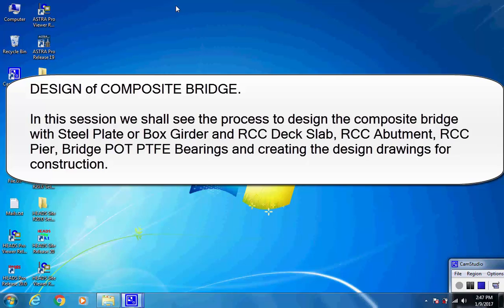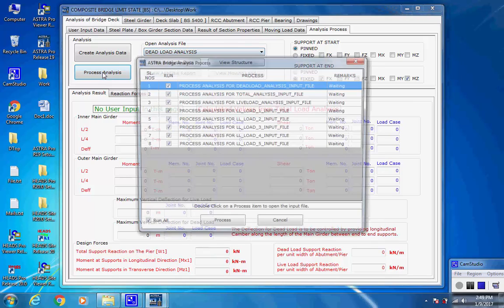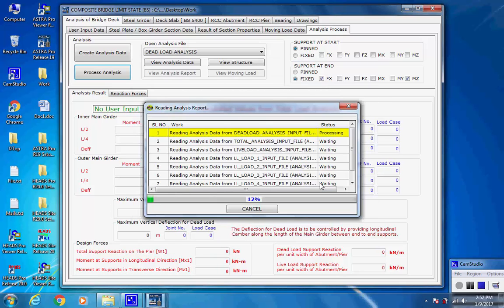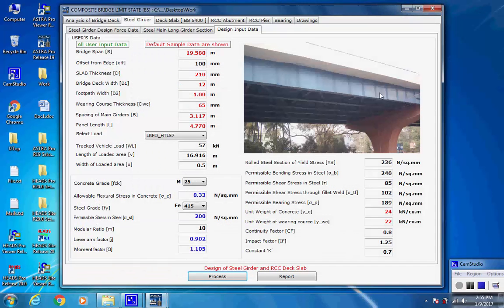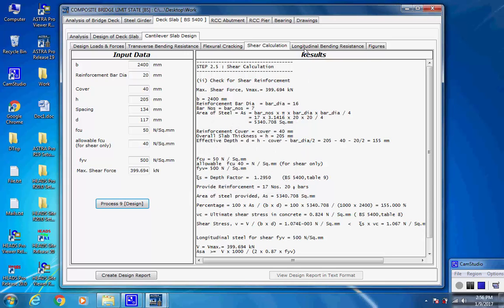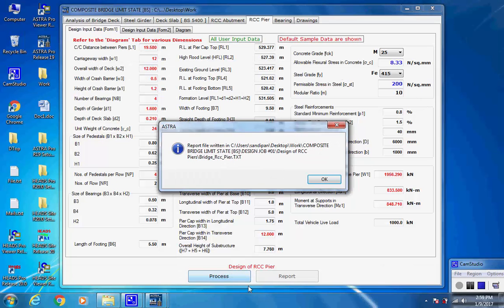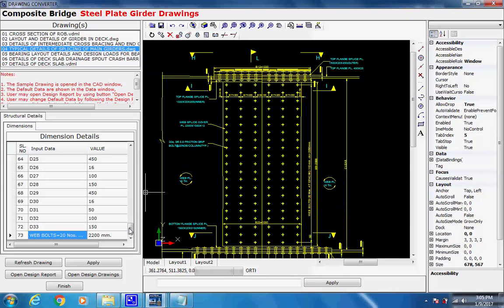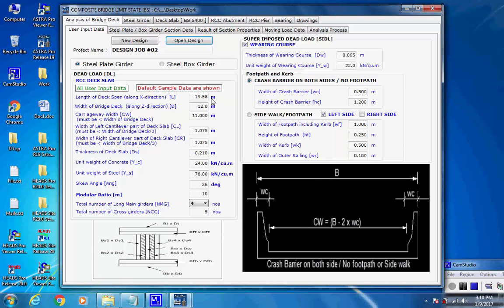Tutorial Video for the Design of Composite Bridge by BS Eurocode2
ASTRA Pro Tutorial Video for the design of composite bridge with Steel Plate or Box Girder and RCC Deck Slab, RCC Abutment, RCC Pier, Bridge POT PTFE Bearings and creating the design drawings for construction.